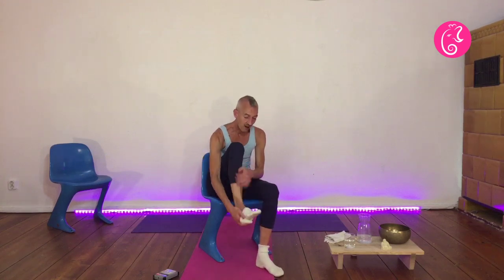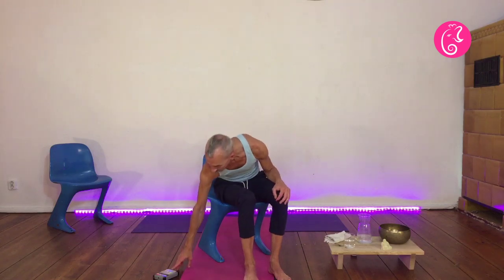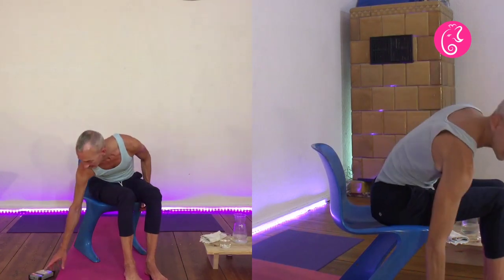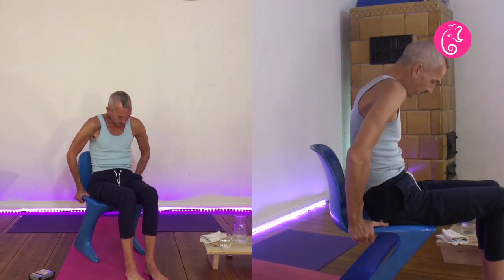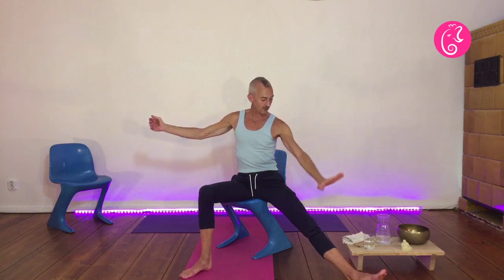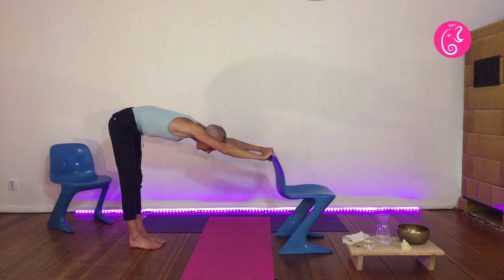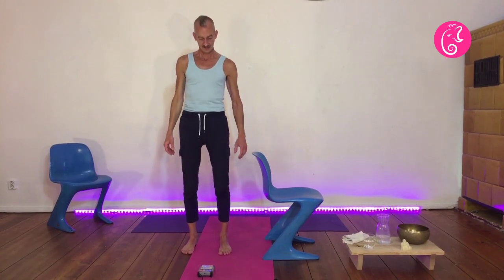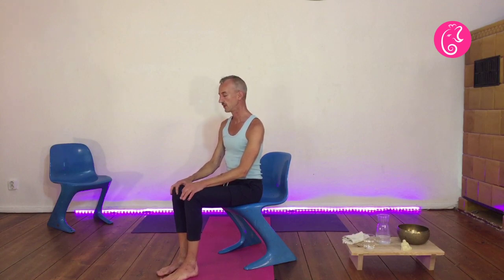Chair Yoga (e) – Yoga on a chair - Yoga for people with restricted mobility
Chair Yoga - Yoga on a chair - Yoga for people with restricted mobility
(in english)

With this yoga variant, the yoga exercises are practiced on a chair instead of on the floor. This is especially for people with restricted mobility (e.g. Ostheoporosis), neurological conditions (e.g. Parkinson) or just for people who sit a lot and need a few stretches, twists and flexations directly on the place. (German version are found in my youtube archive).

The only thing you need is to be able to sit on a chair. Please use a stable chair with steady legs and no rolls. If you have a delicate physical health condition, check with your medical adviser first before you start these exercises. All movements here are executed in a very slow and concentrated manner and keep you in a safe position on or behind the chair.

Our Yoga sessions are a colorful mix of different Yoga styles from Hatha to Power, from tension to relaxation, from home to home. Since my Yoga Teacher licence in 2010 at Sivananda in Madurai I have attended approximately 100 Yoga and physio therapeutical workshops to freshen up my Yoga sessions -  live and streamed. Yoga and Meditation keeps my mind up and on, my body fit, and my mood balanced. Breathing exercises make sure that my respiratory organs stay healthy and clean!

Technic Concept, Realisation: Timm Ringewaldt
Production, Operation: Jan Fabritius
Script, Direction, Acting: Jan Dietrich
Grafic, Design: Bogislav Ziemer
Catering, Love: Sasha Rossman
Inspiration: all my wonderful Yoga teachers & students

copyright YanYogaYin